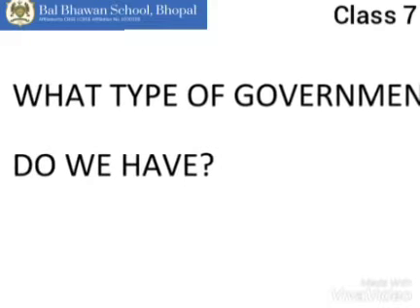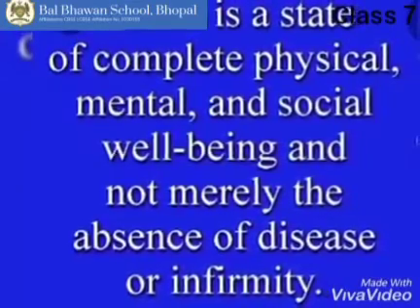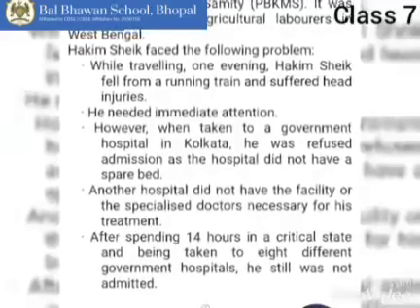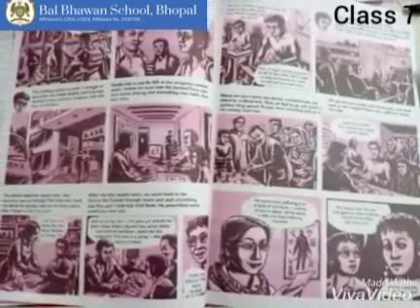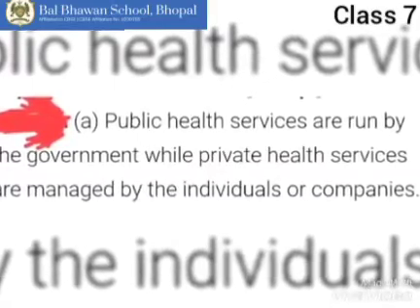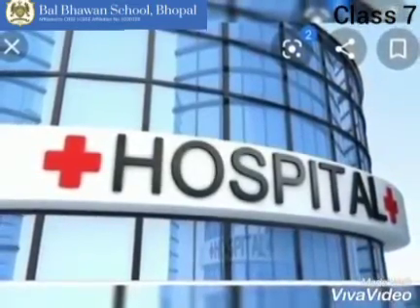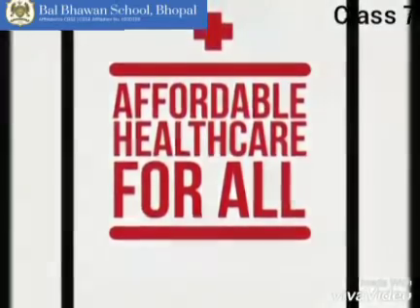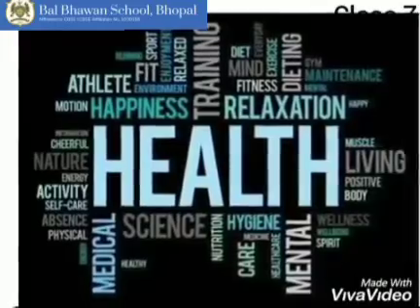Social science Revision video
Video from Aanya Jain